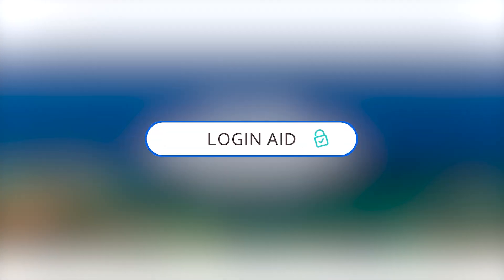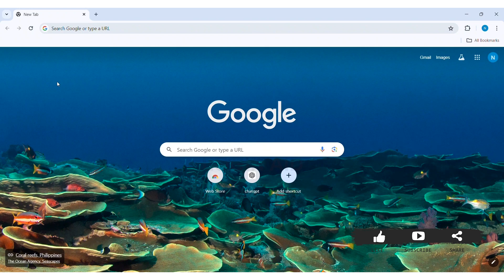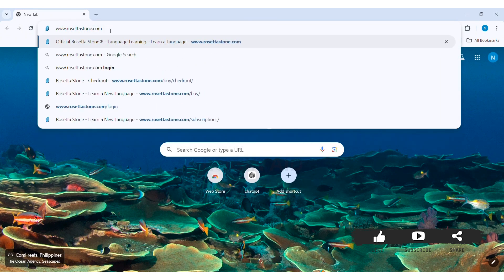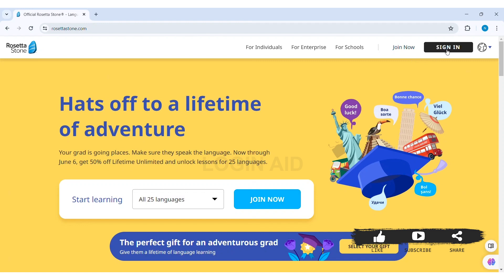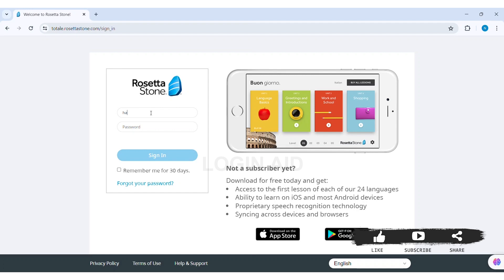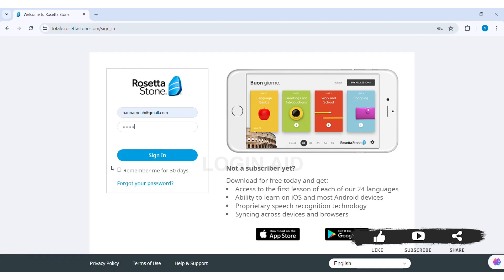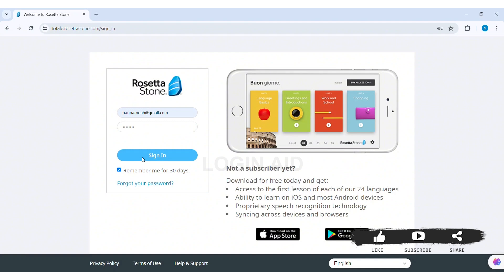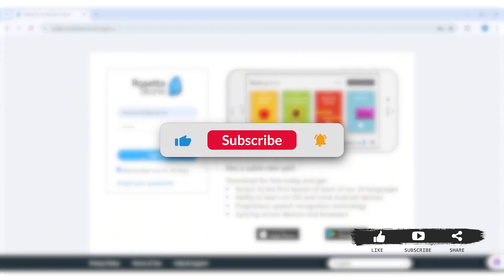How To Login Rosetta Stone Account 2024 | Rosetta Stone Account Sign In Tutorial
Learn how to log in to your Rosetta Stone account with this easy-to-follow tutorial. It is a leading language learning platform that offers immersive language courses. Follow these steps to access your account and continue your language learning journey.